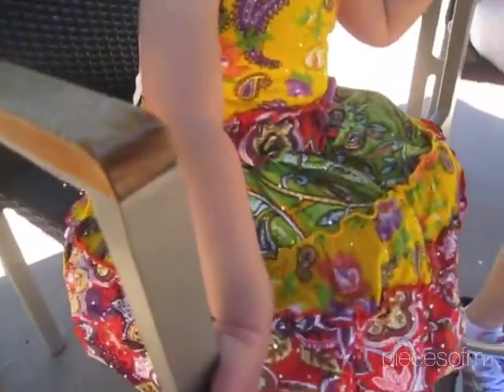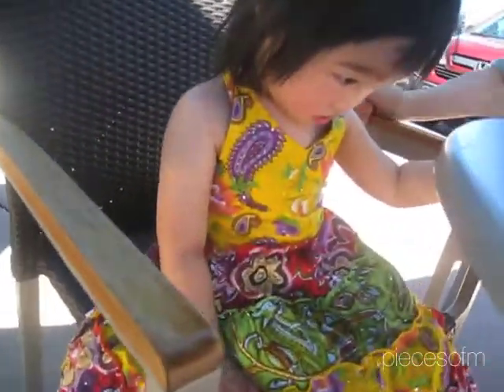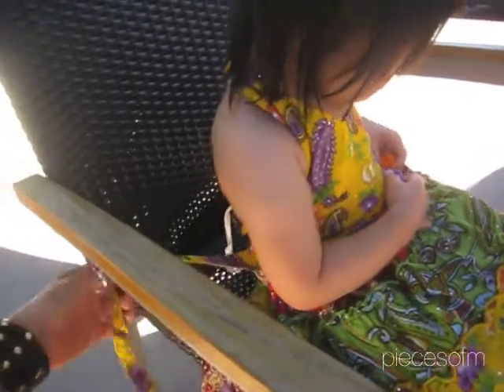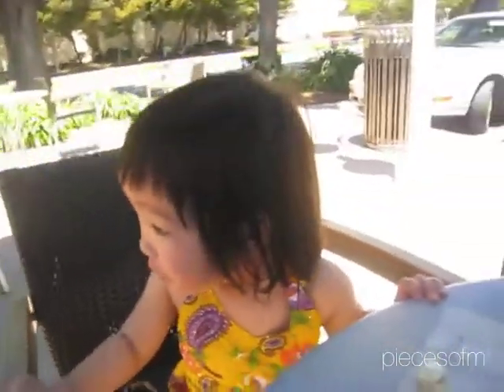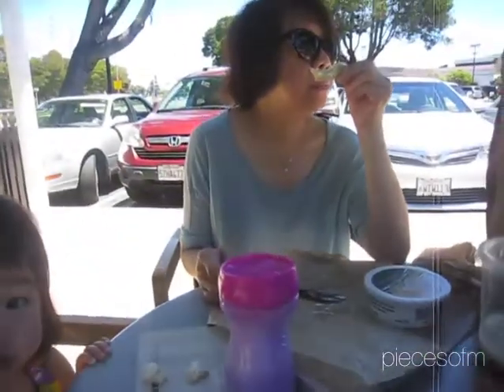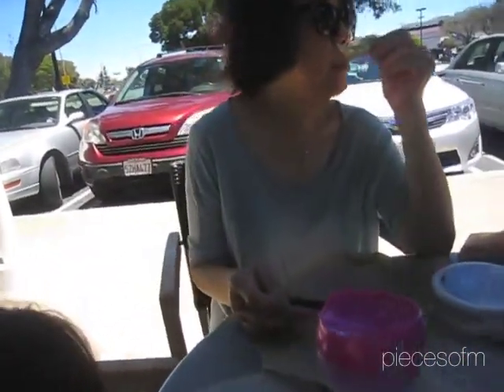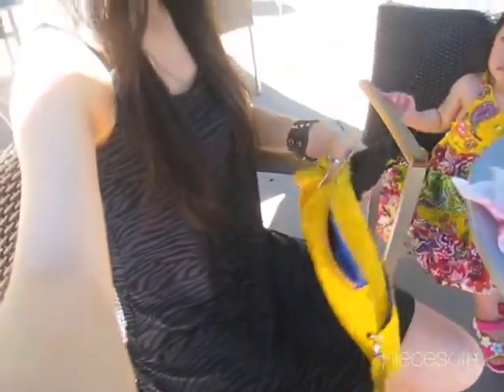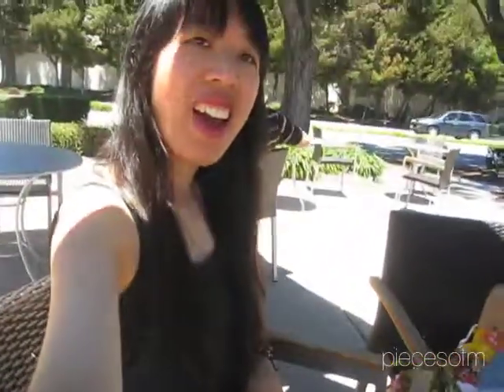Summer Outfits of the Day! - 3 Generations of Warriors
Thumb this video for the love of affordable fashion! :)

Instagram! @mdesenna